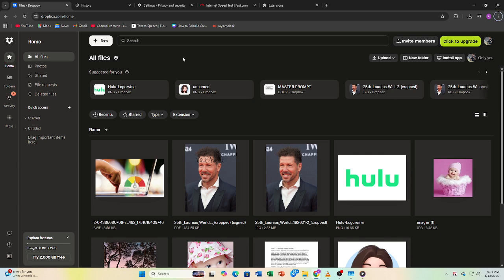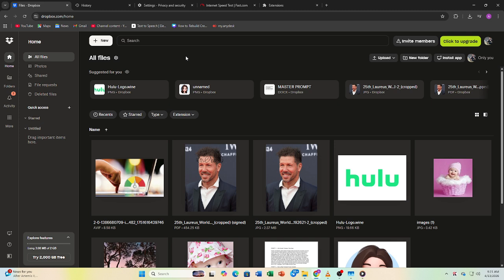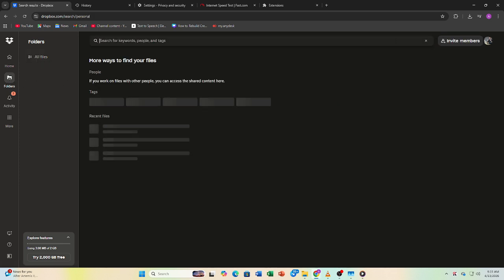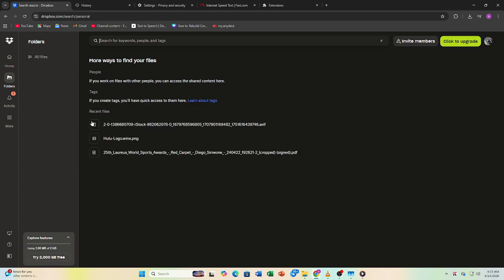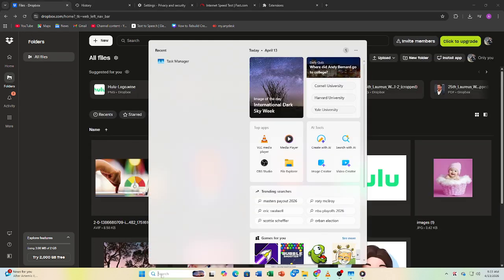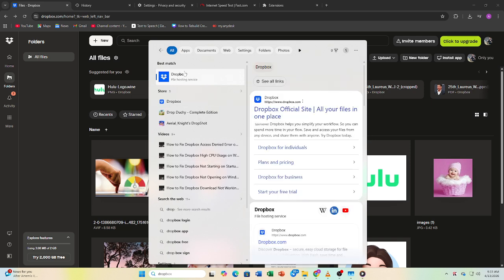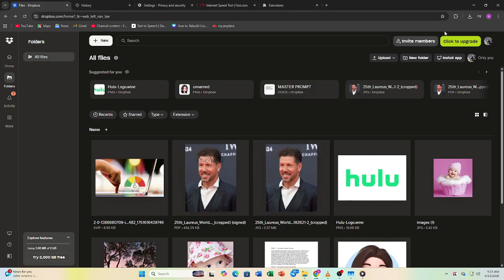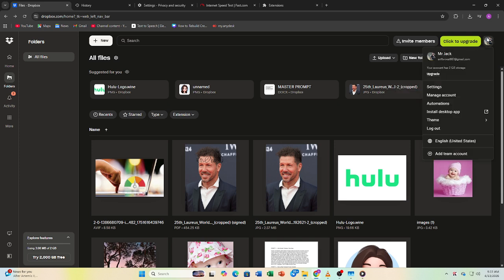How to Fix Dropbox Folder Missing on PC Complete Guide 2026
In this video, I will show you how to fix Dropbox folder missing on PC step by step in 2026. If your Dropbox folder is not showing on your computer or has disappeared, this guide will help you troubleshoot and resolve the issue quickly. Learn how to fix sync errors, account issues, folder location problems, and app glitches so your Dropbox folder appears again. Follow this complete guide to restore your missing Dropbox folder and access your files بسهولة.